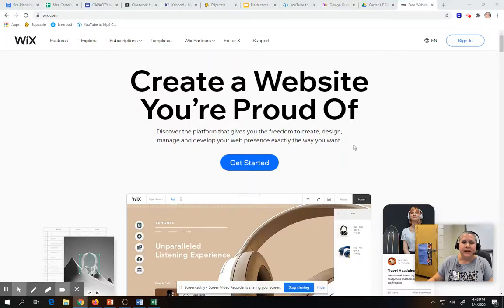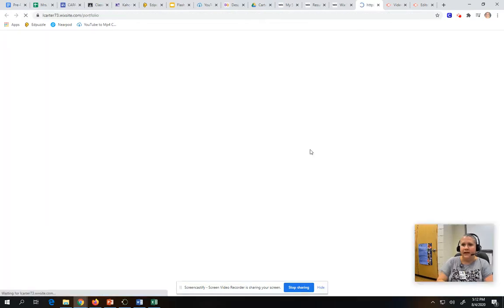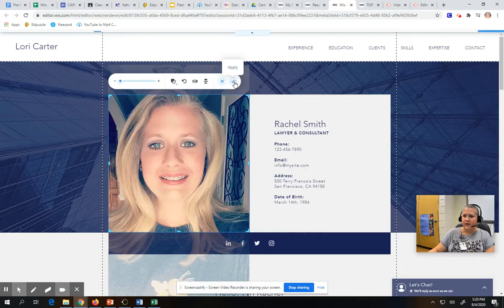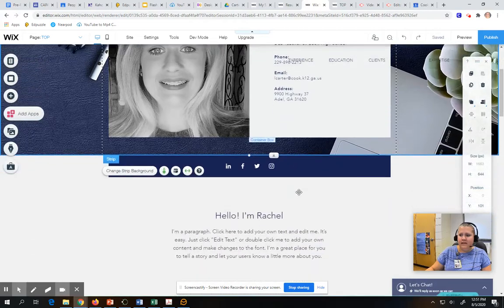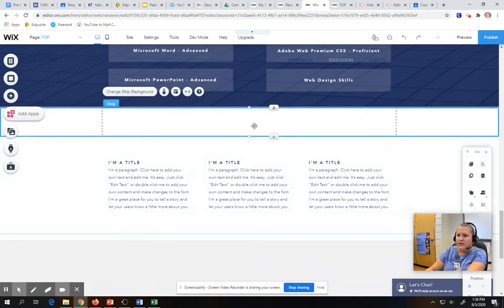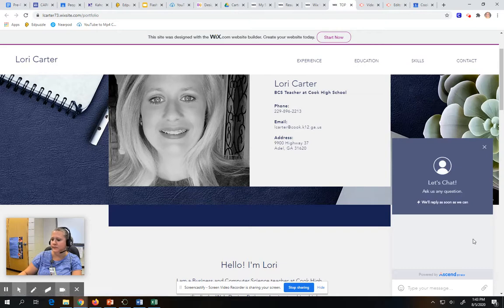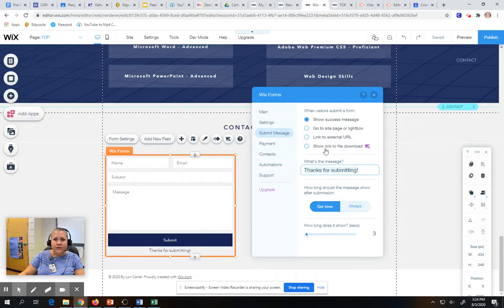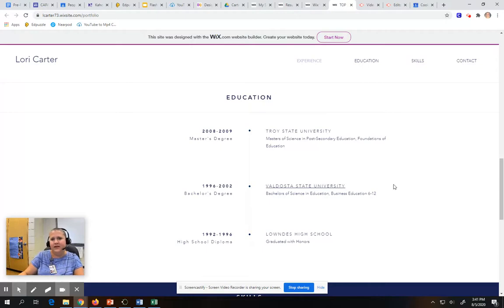Video Using Wix Portfolio Part 1